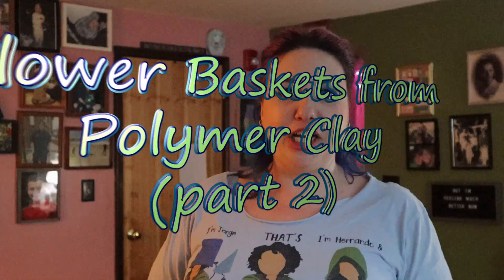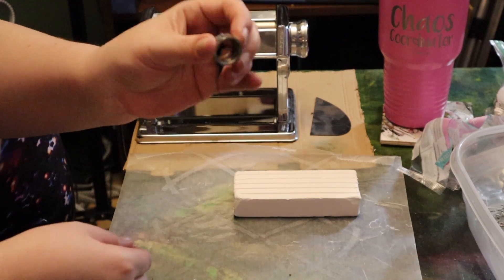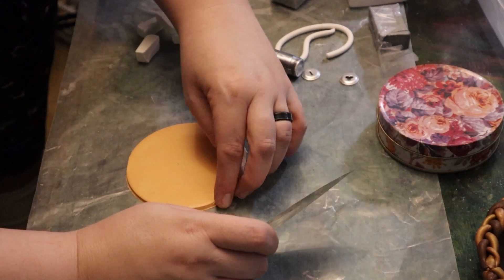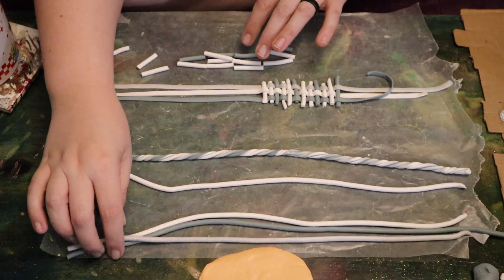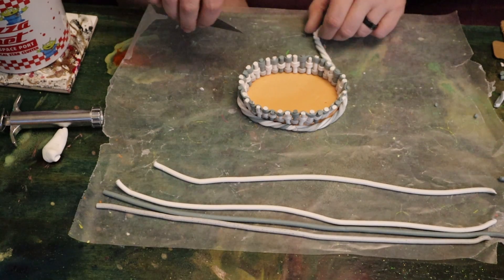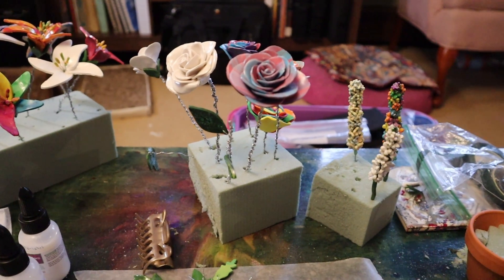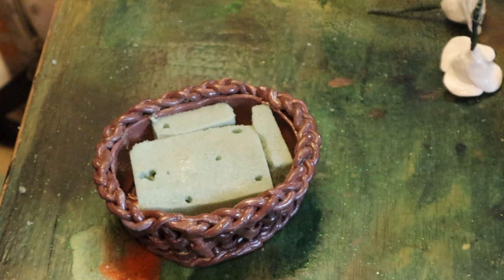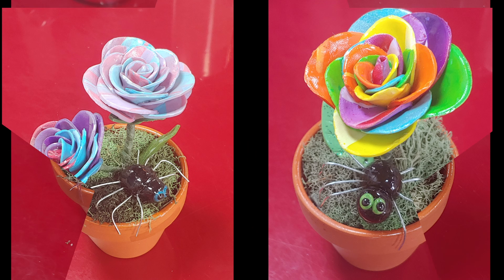Flower Baskets out of Polymer clay (part 2) PLUS a trip to TL6 the Gallery